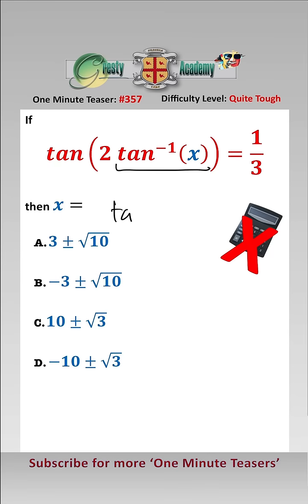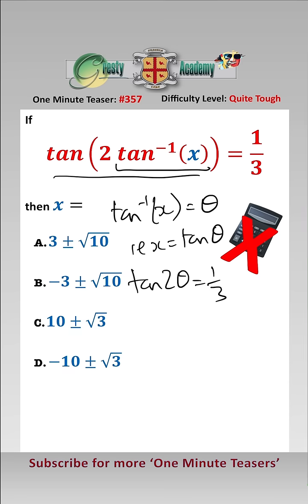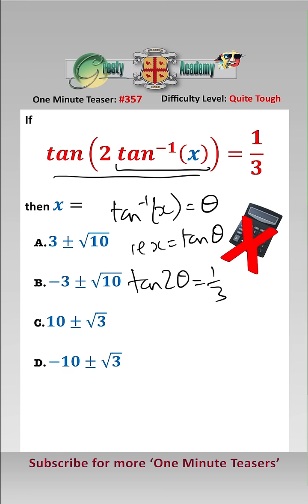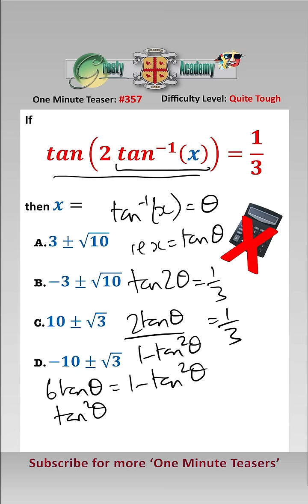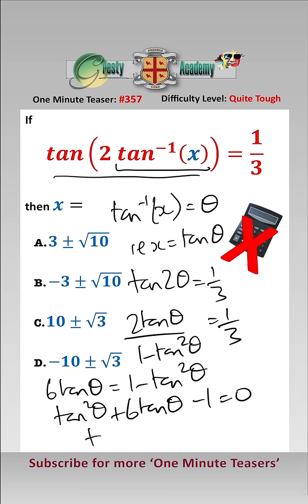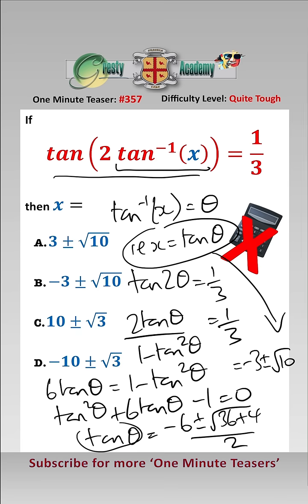Can You Solve this Tan of ArcTan Teaser?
Gresty Academy One Minute Teaser #357: It is not at all clear how to solve this lovely arctan inside tan teaser, but once the solution is revealed it is really very cool - did you get it correct?